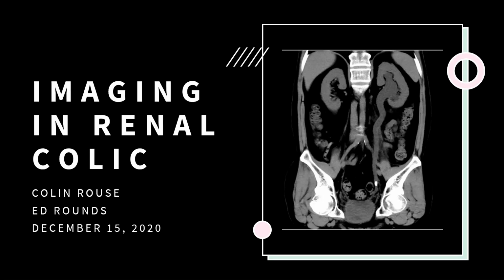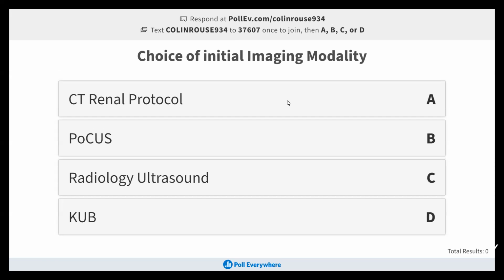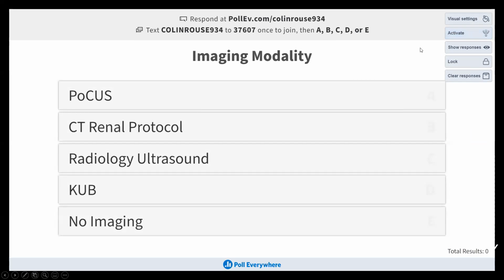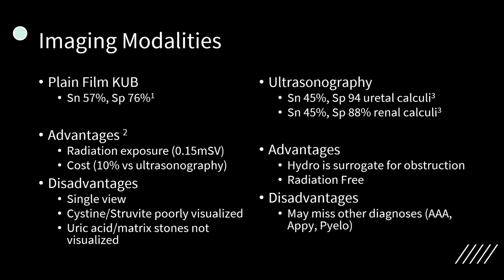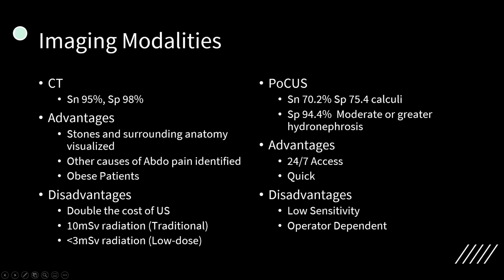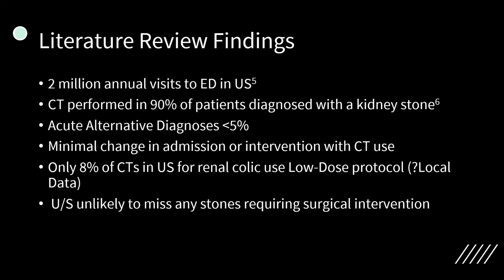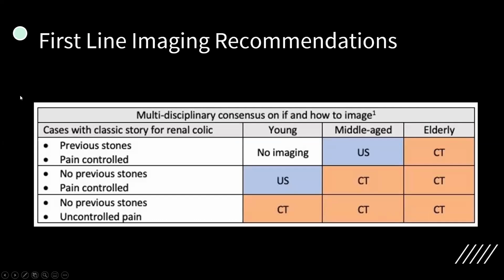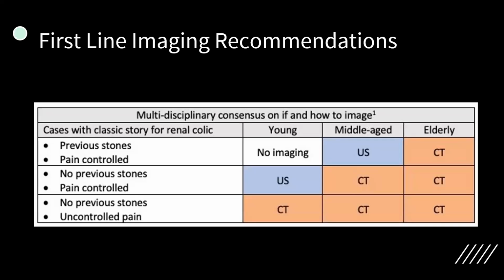Imaging in Renal Colic Dr Colin Rouse